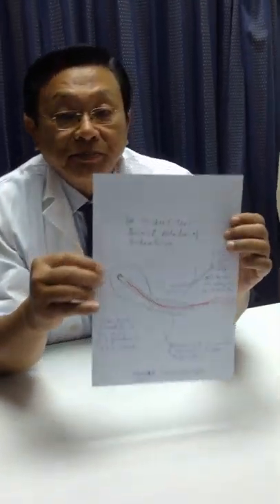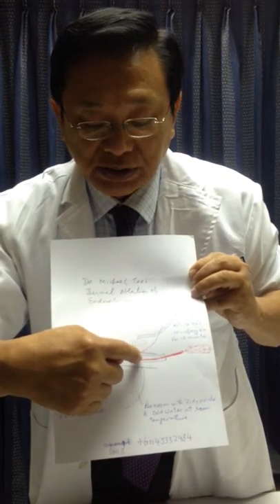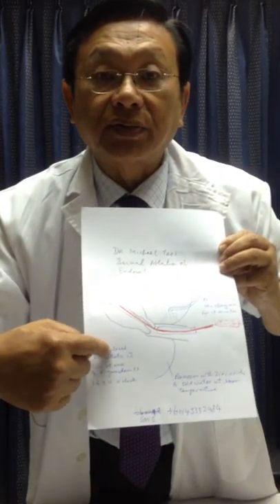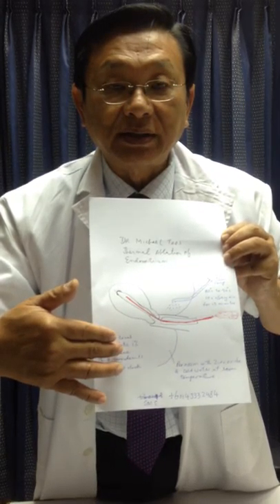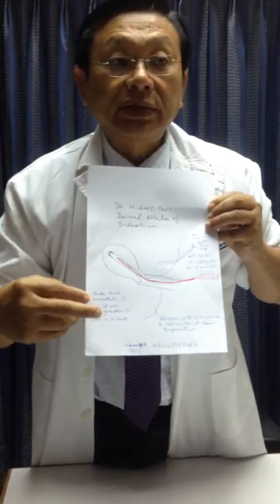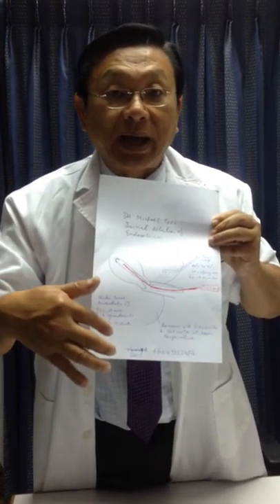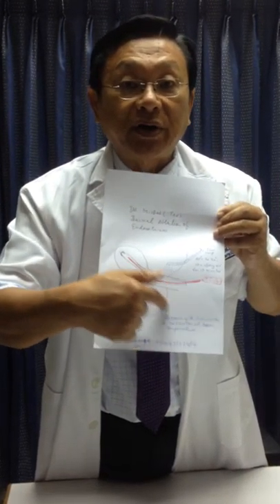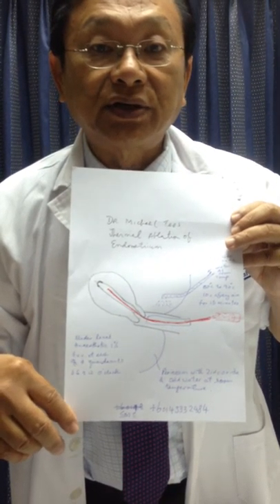endometrial ablation is a new treatment using hotwater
endometrial ablation using hotwater is a new treatment used with 80 to 90 percent success